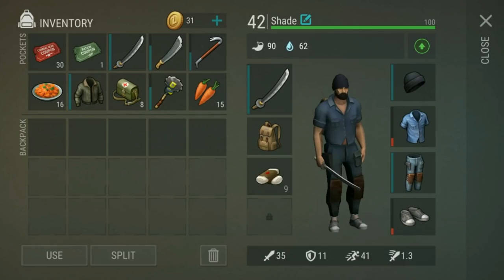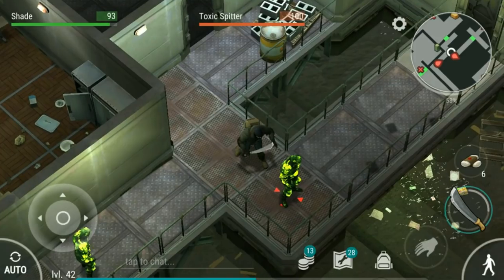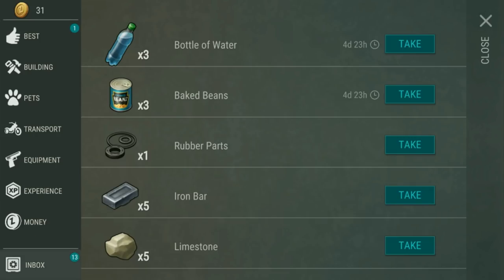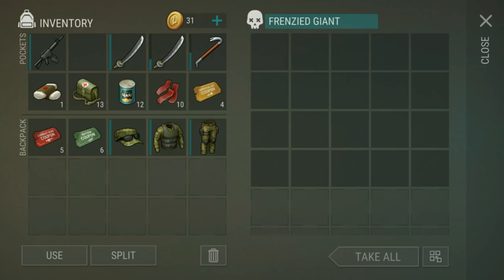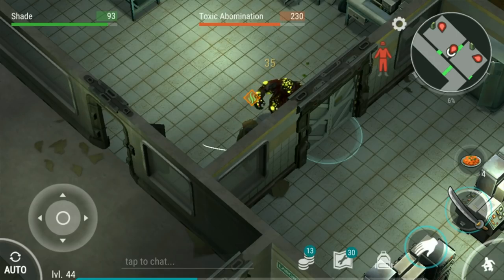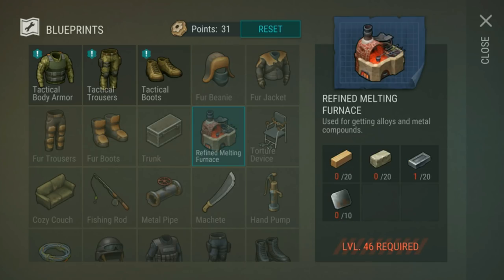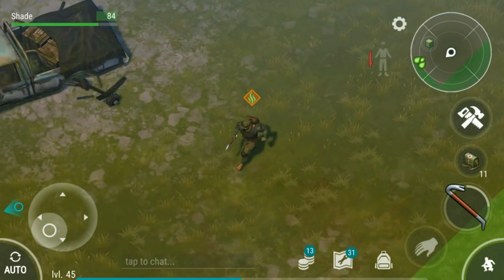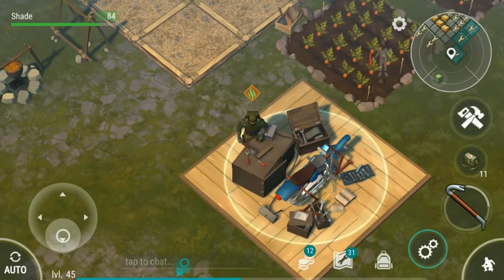F2P First Red Ticket Crate (Last day on Earth: Survival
What's up everyone! Today in Last day on Earth: Survival I'm back on the free to play account opening up all of the ticket crates in the bunker for the first time, hope you all enjoy the longer video than usual (: